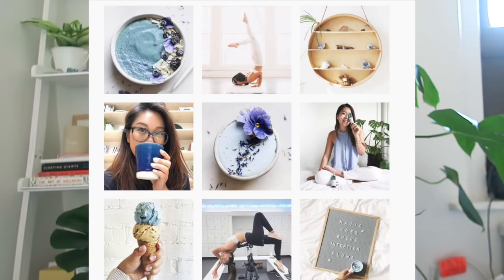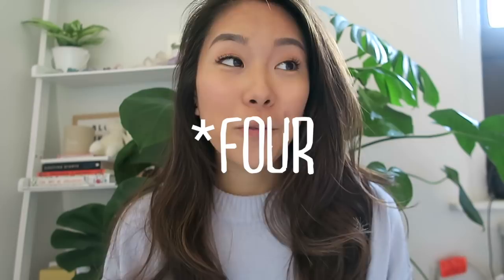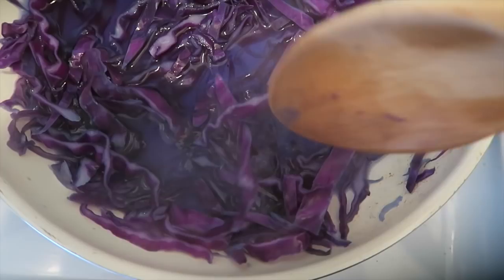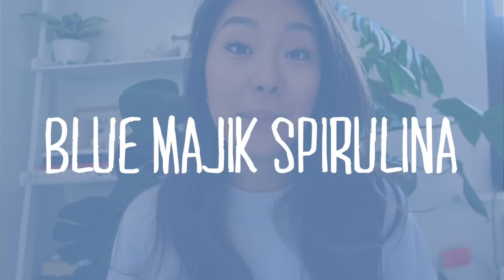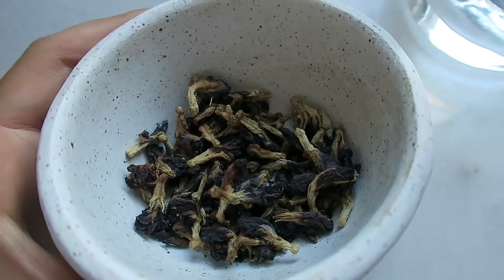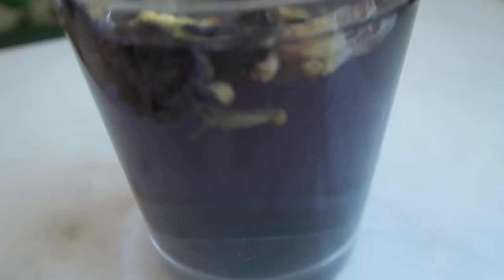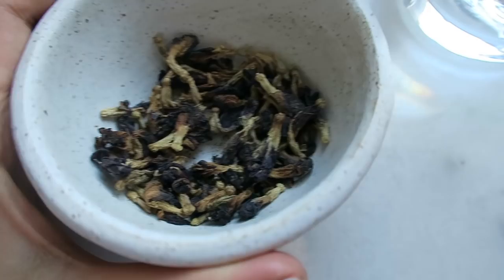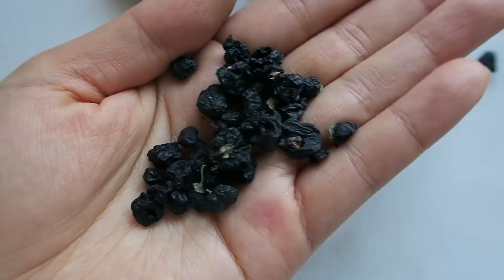HOW TO: 4 Natural Blue Food Dye Methods 💙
Go natural! :-)

MENTIONED
E3 Live Blue Majik Spirulina
Zenchi Black Goji Berries

*My camera + editing equipment
(1) My Portable/Travel Camera // Sony A7 Camera
50mm f/1.8 Lens
35mm f/1.8 Lens
(2) My Camera // Canon 80D
Sigma 18-35mm F/1.8 Lens for Canon
(3) Vlog Camera / Canon G7X Mark II
Photo Editing Program - Lightroom 6
Video Editing Program - Final Cut Pro